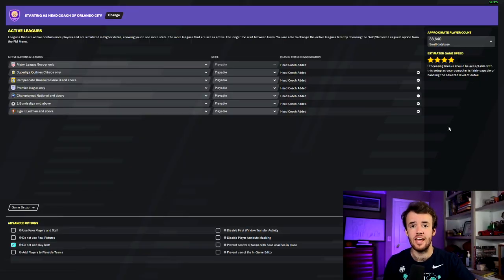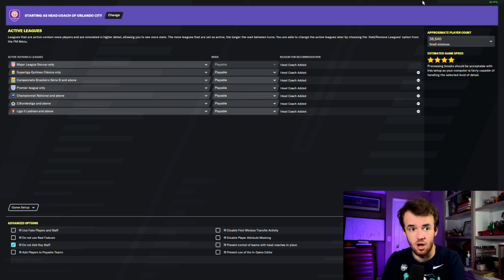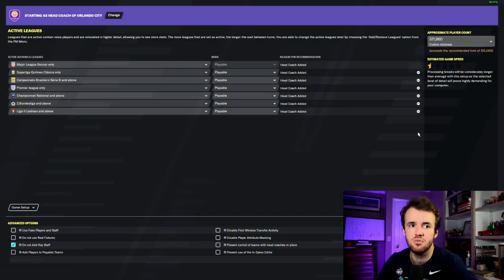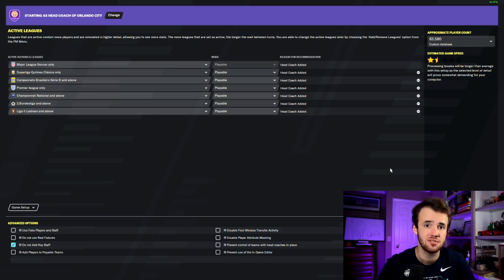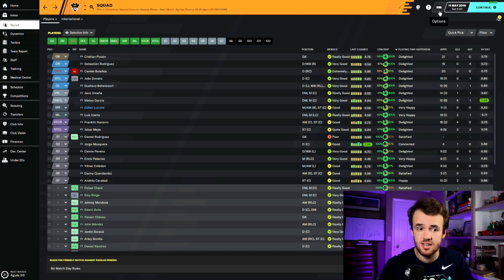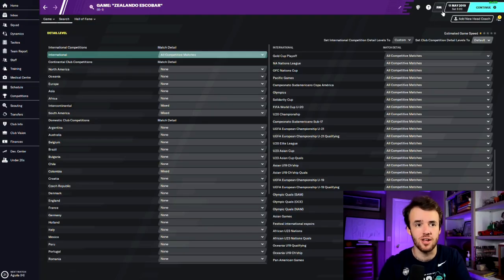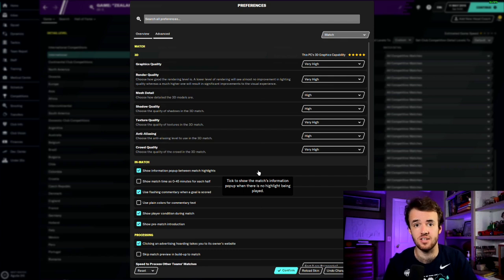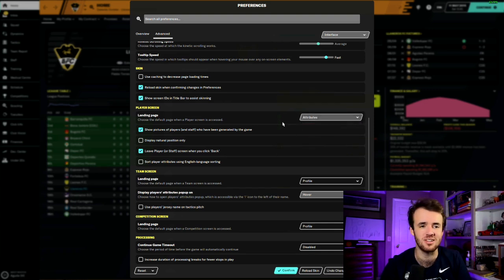How to Speed Up FM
We love Football Manager, or at least survive it. I figured I would help you get to your disappointment or elation faster. FM20 has some levers to pull before and after a save is started to get you more speed. Remember: Football Manager can run anything on any computer (almost), so which speed is fast to you is your choice alone. No reason not to get the most quickness for your buck though.

This covers hard-coded things you can do to make your game quicker, as well as a few speed hacks that help you navigate menus. For more experienced FM players a few will be obvious, but I promise I’ve hidden some nuggets in there you haven’t heard of. Unless you love Football Manager settings as much as I do. Doubt it. But respect if true.

Much love,
FM Senpai